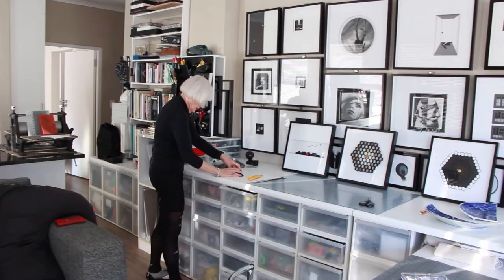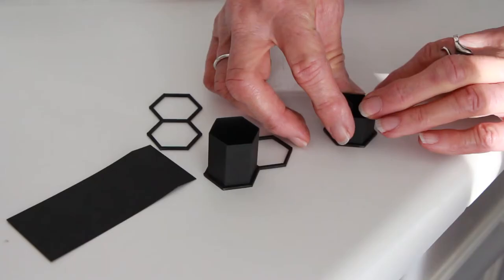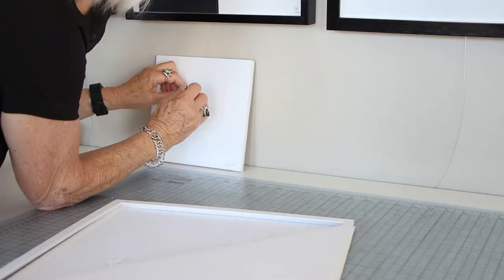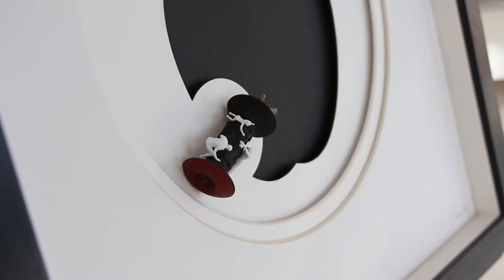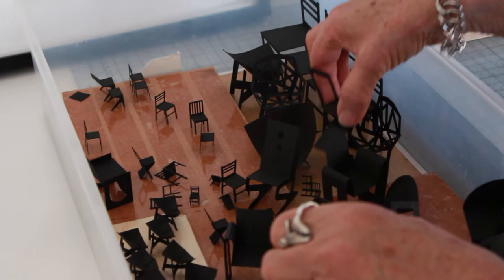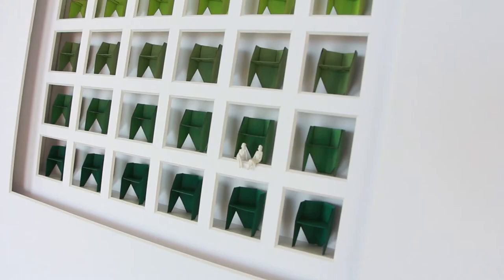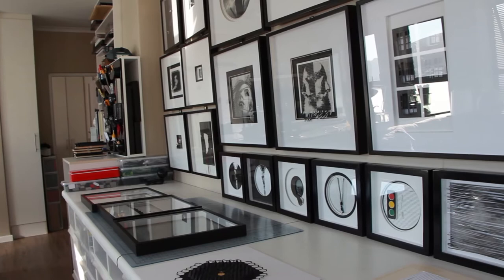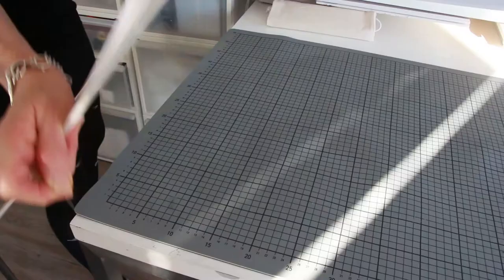In the studio with Juanita Oosthuizen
Get a glimpse behind the scenes with Juanita Oosthuizen and learn more about her unique passion for paper artworks, miniature chairs and her signature black and white style.

Juanita is a South African artist based in Cape Town. With a background in corporate and detail design and packaging, she works as a professional artist under the name ‘J by Juanita’ and creates minimalist works, capturing time and its experience.

A StateoftheART film
Filmed and edited by Andrea Stallbom
Special thanks to Juanita Oosthuizen

50 Buitenkant Street, Cape Town